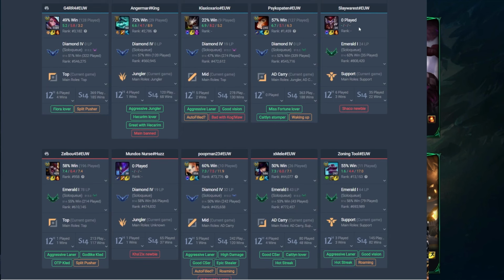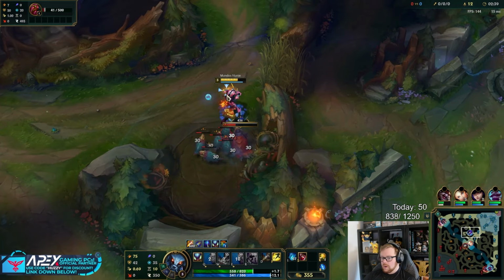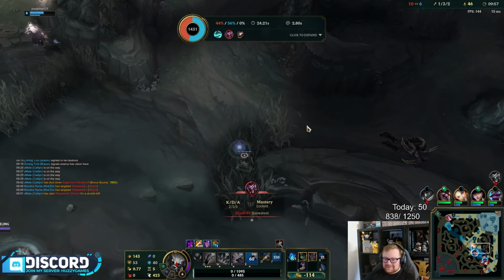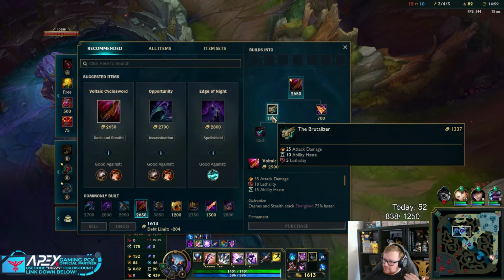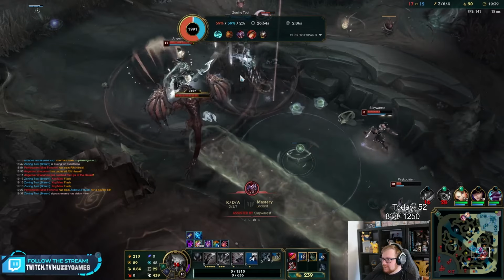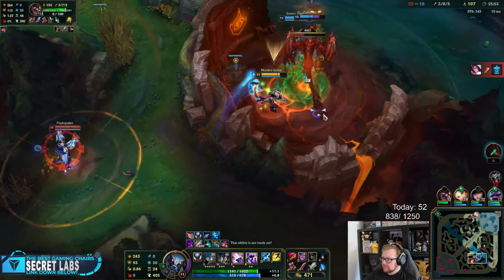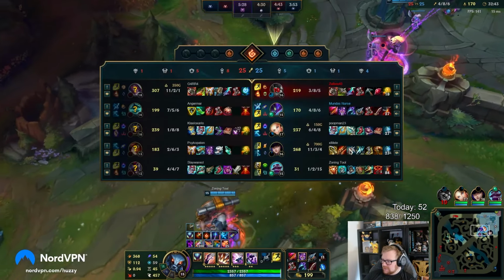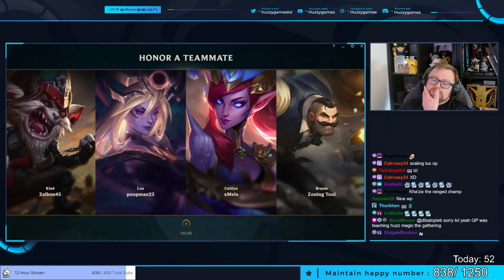WHY TILT IS OK ASLONG AS YOU KEEP GOING! KHA'ZIX! | League of Legends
Out Music (if used): Pentakill - Lightbringer